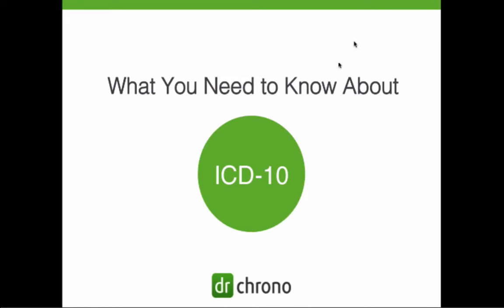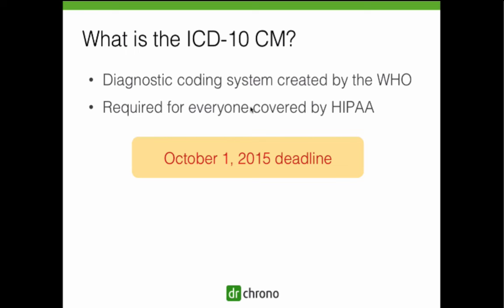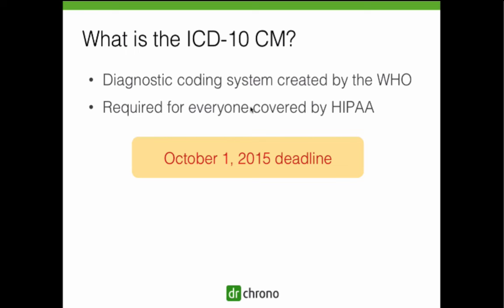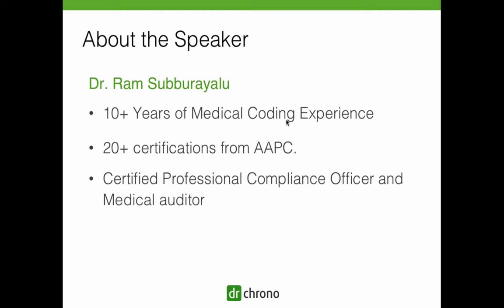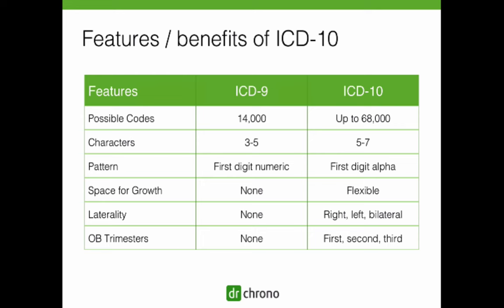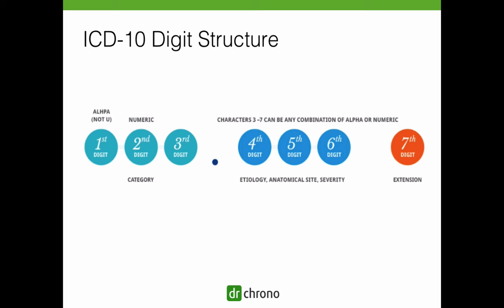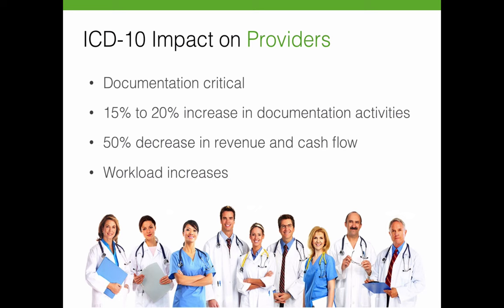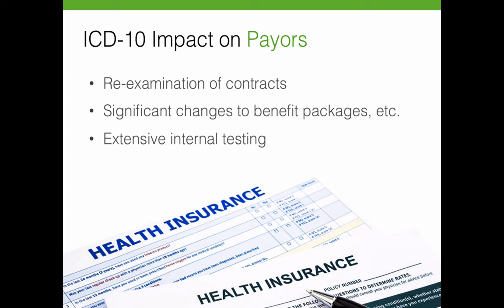Webinar: ICD-10 Codes Overview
Learn how the transition from ICD-9 to ICD-10 will impact your practice and how drchrono is ready for this change.

drchrono was the first EHR to build a native app for the iPad and the iPhone. drchrono’s EHR was voted the #1 iPad Electronic Health Record two years in a row by over 22,000 physicians in a survey conducted by Black Book Rankings. drchrono’s growth led to it being added to Inc 500’s 2014 list of the fastest growing companies in America. drchrono’s Meaningful Use Stage 1 & 2 compliant platform is used by over 70,000 physicians and 4 million patients.